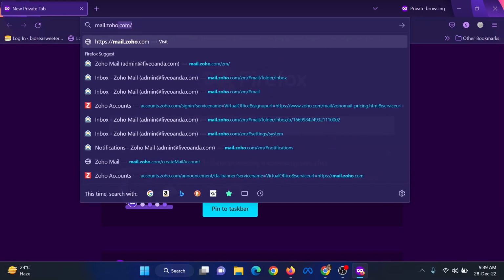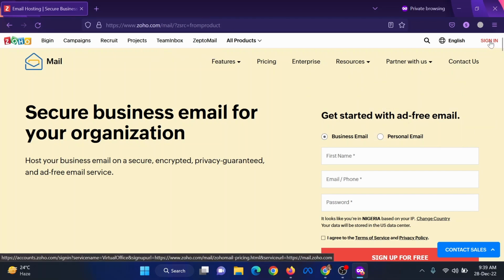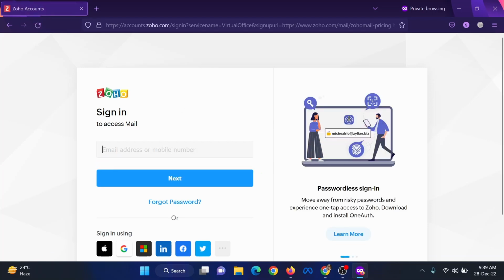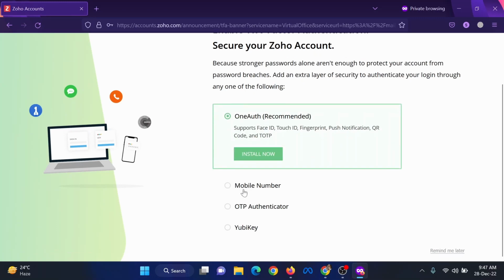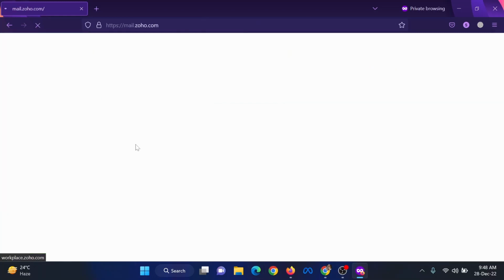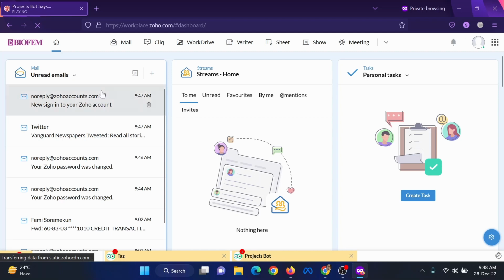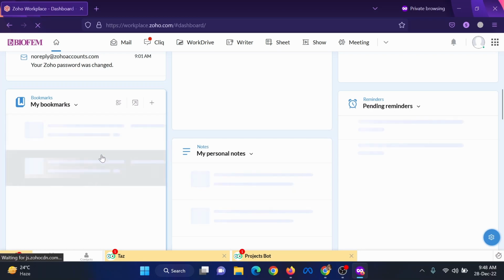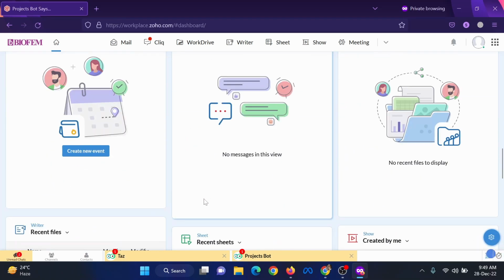Zoho Sign IN Tutorial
This video is a teaching material to new Zoho Mail users who wants to sign in to their business account for the first time with a secured password and add a second layer of security with two way authentication.